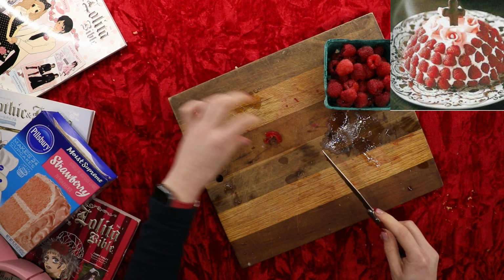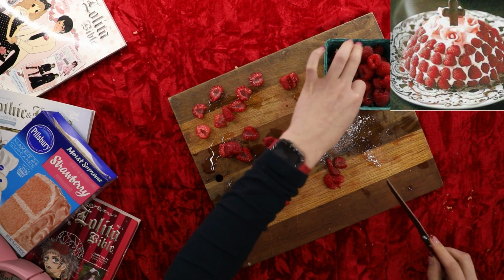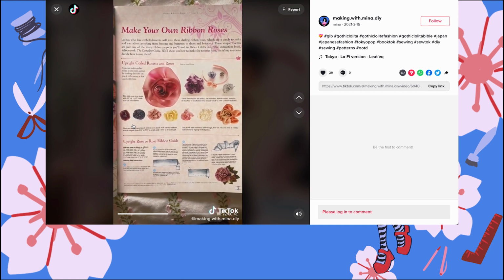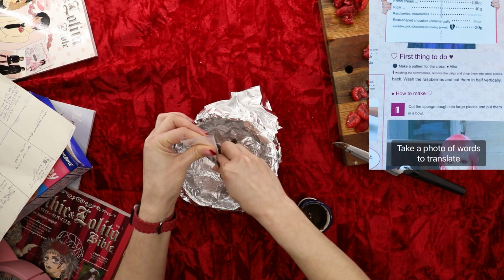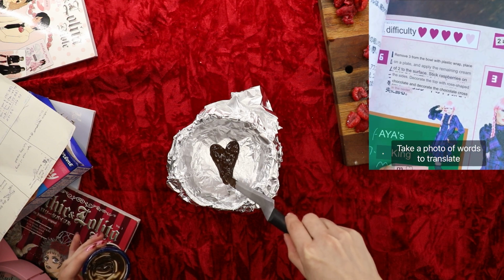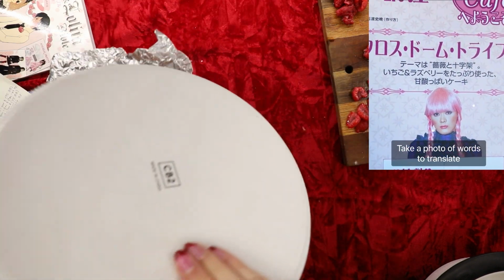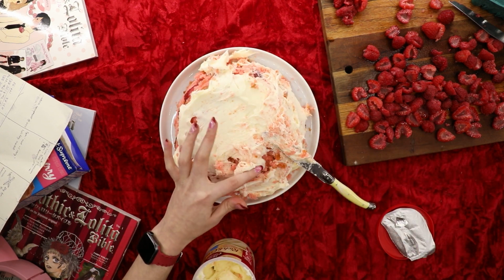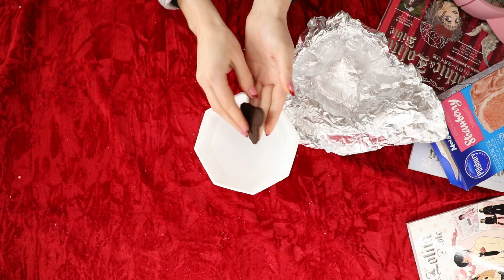Making a Gothic Lolita Bible Cake | Aesthetic Baking Meets Craft!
☆꧁༒ making with mina༒꧂☆
hey there~ ! in today's episode i share my journey in making a valentine's day cake inspired by a recipe found in a Japanese magazine :)

my favorite art supplies